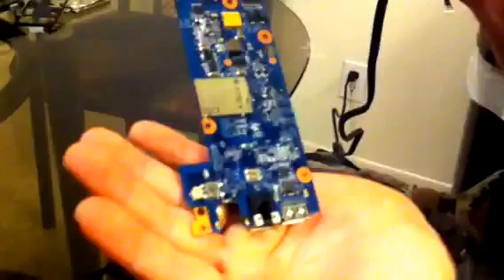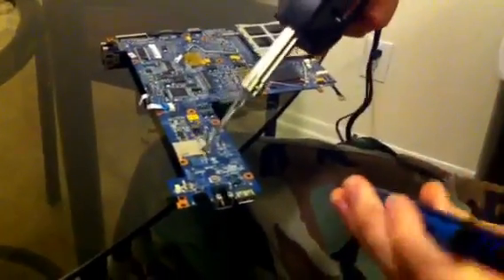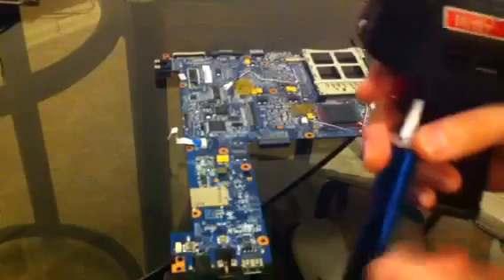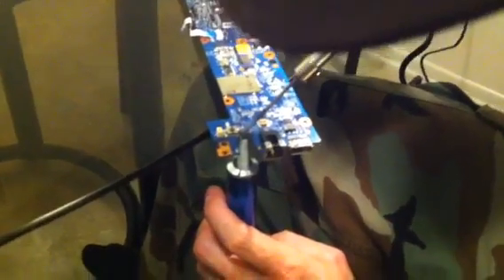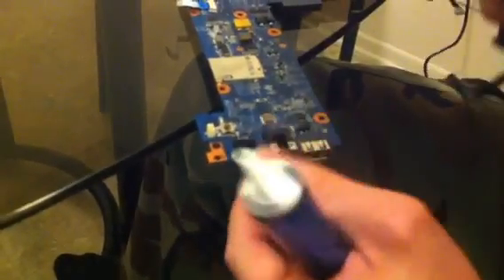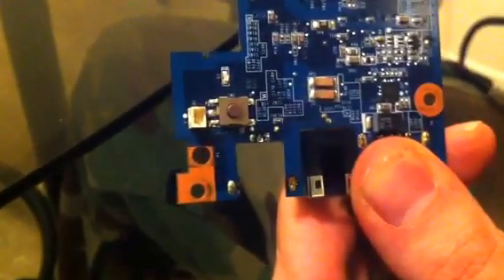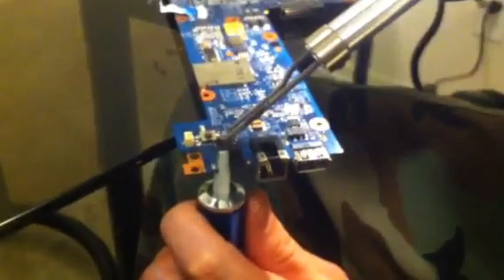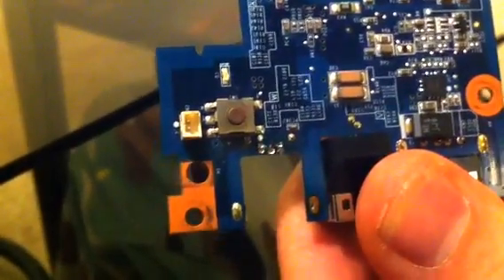Desoldering Technique for Laptop DC Jacks etc.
A faster method of using a desoldering pump or solder sucker to vacuum and clear out solder left inside holes on the motherboard.